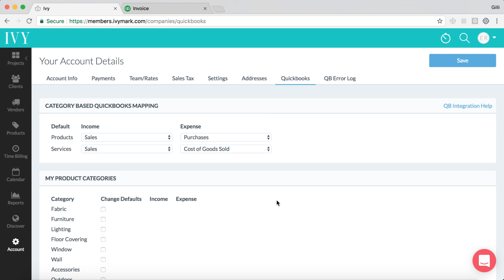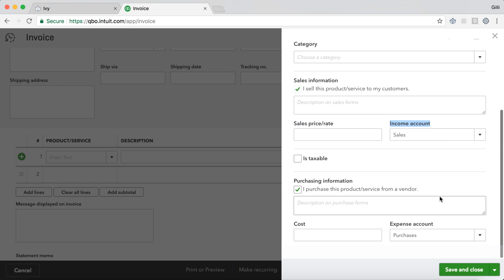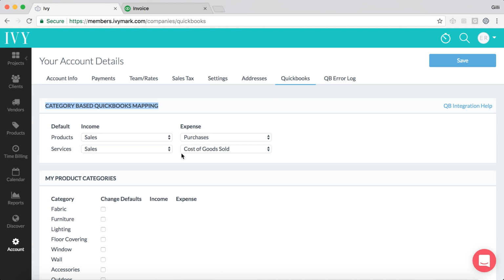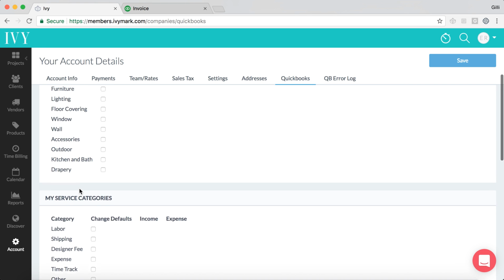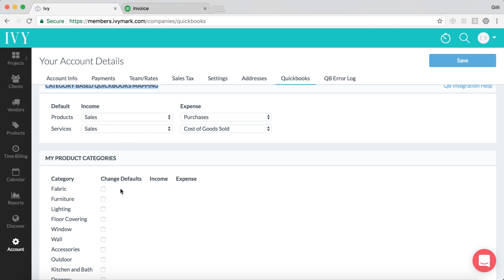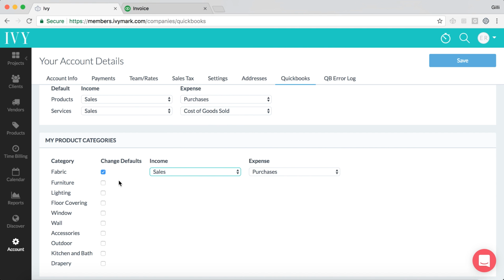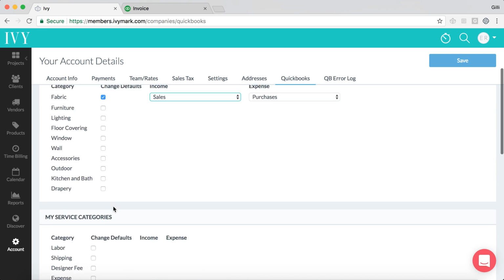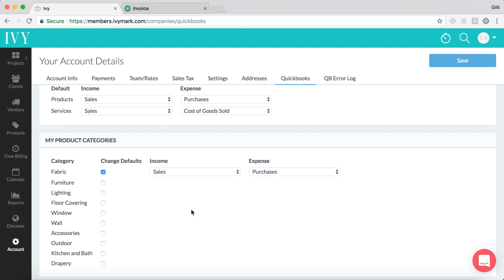Quickbooks Category Based Account Mapping